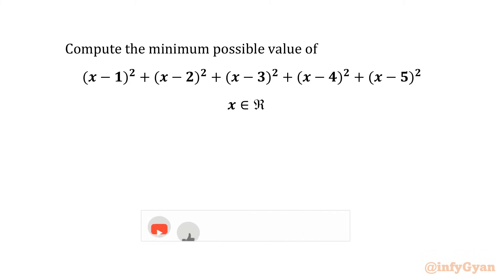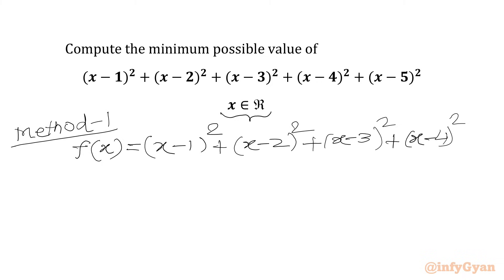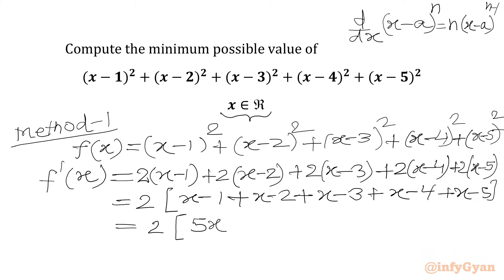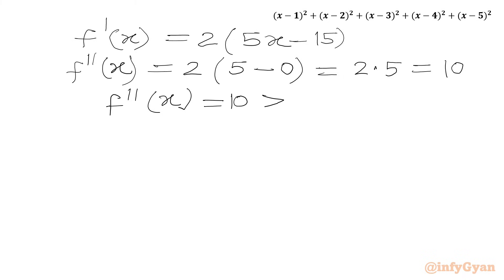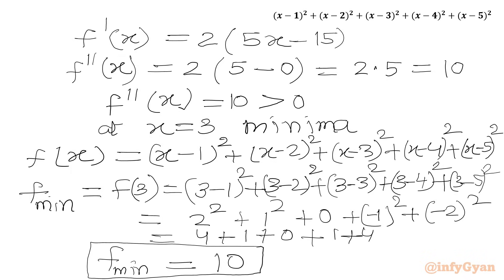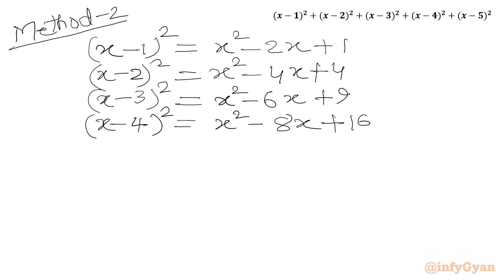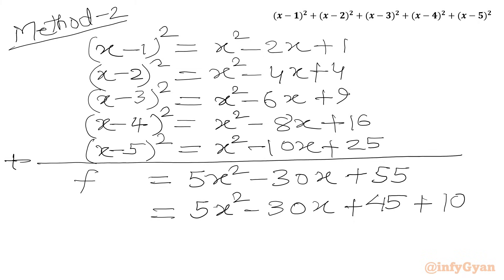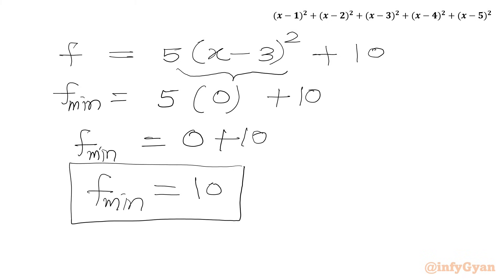An Amazing Algebra Problem | Stanford Math Tournament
In this video, we are solving a mind blowing algebra problem from Stanford Math Tournament, perfect for those preparing for competitive math tournaments. This problem will enhance the understanding of quadratic equations and techniques of problem-solving. Watch as we break down the solution step-by-step, providing clear explanations and insights along the way.

If you're a competitive exam aspirant or simply enjoy tackling complex math problems, this video is for you. Let's solve this algebra problem together!

🔍 In this video:

Detailed walkthrough of  quadratic expression.
Binomial expansion and derivatives.